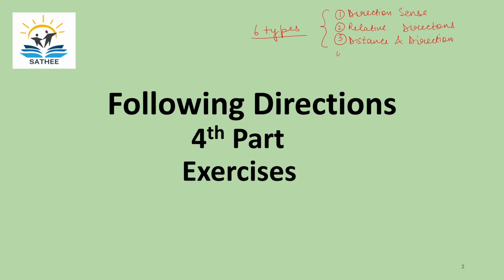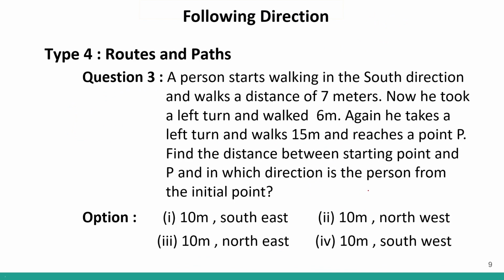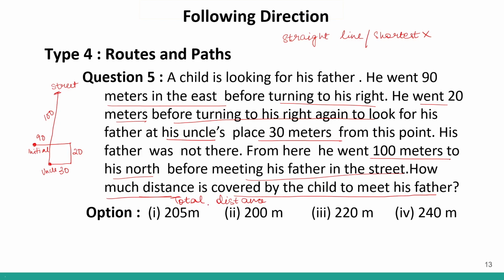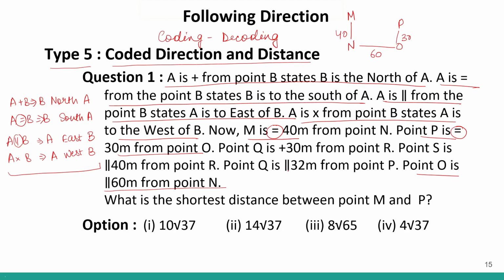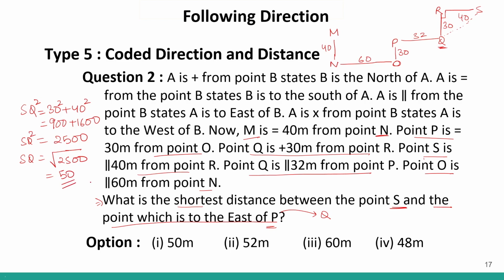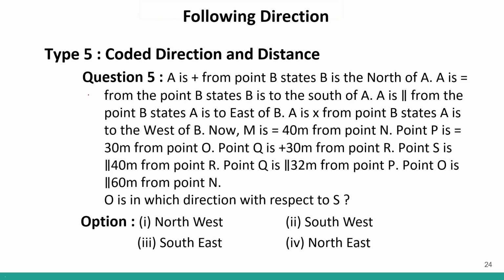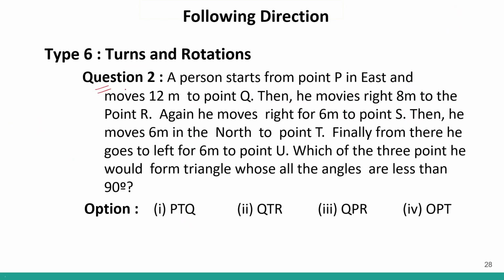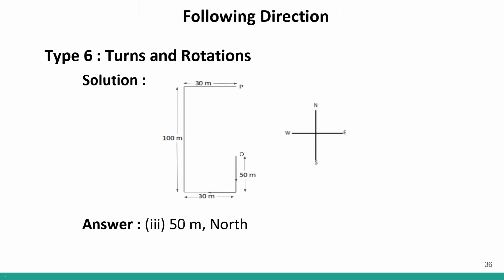Questions on Distance and Directions Part 2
Subject: Logical Reasoning
Programme Name: Following Directions
Course Name: CLAT

📡 Key Features:
Syllabus-focused Content